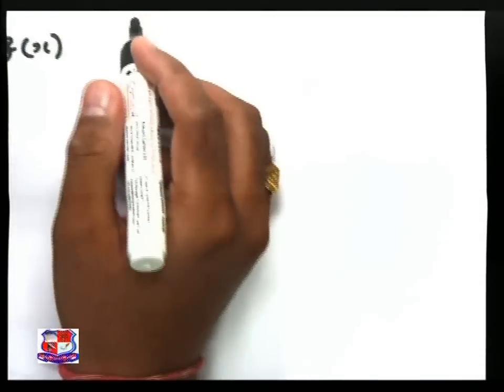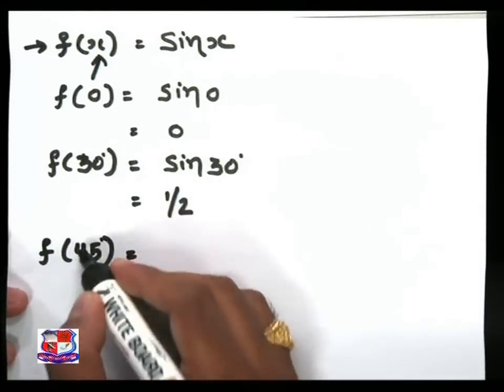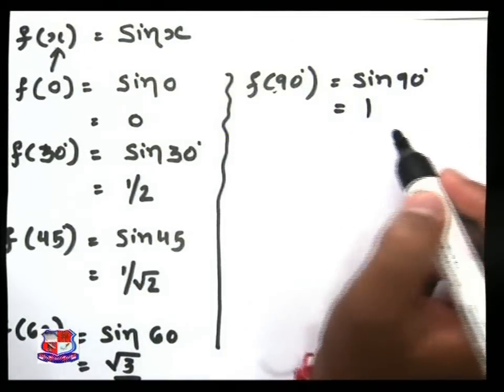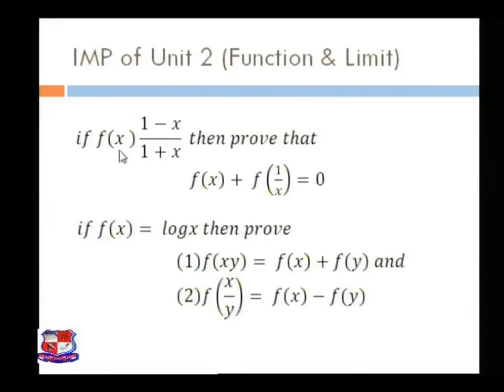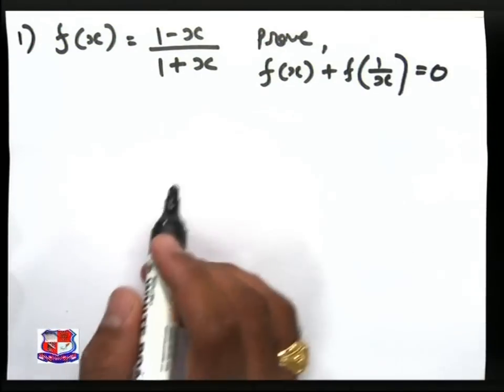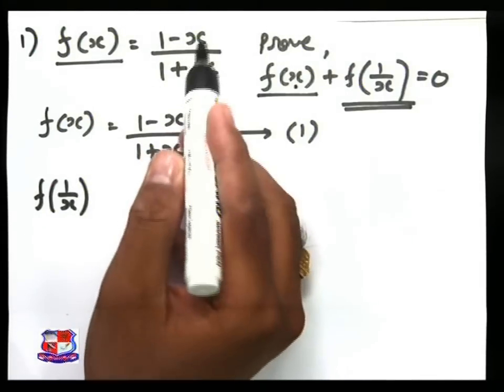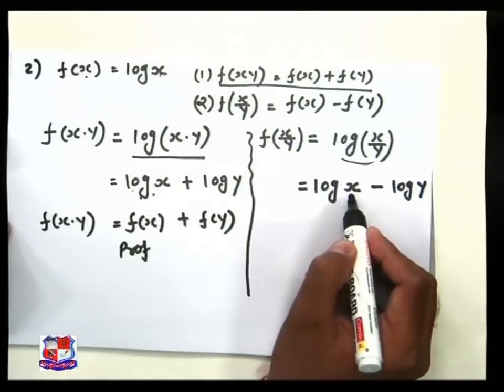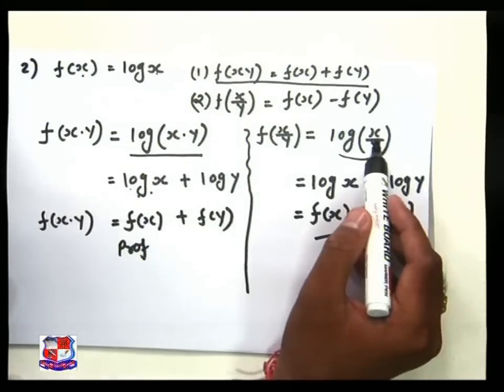Niraj Bhadresha Advanced Mathematics Functions & Limit 1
Niraj Bhadresha- Atmiya Institute of Technology & Science for Diploma Studies , Rajkot- Advanced Mathematics- Important Problems of Functions & Limit.